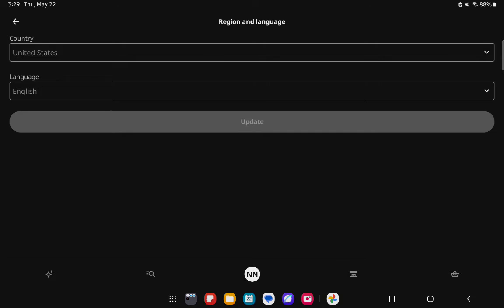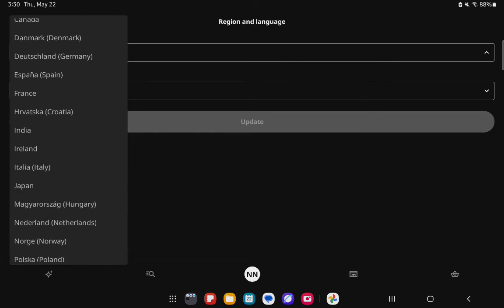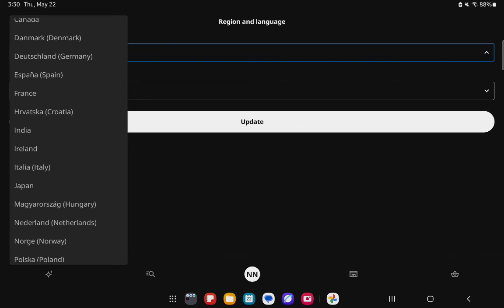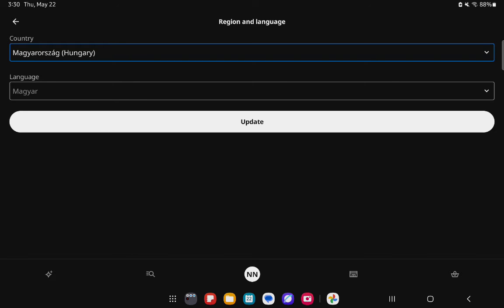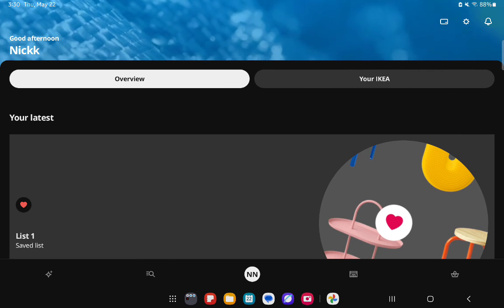How to change the country and language in Ikea?